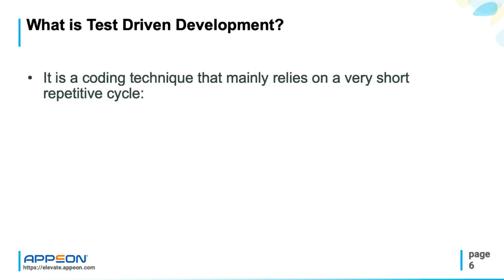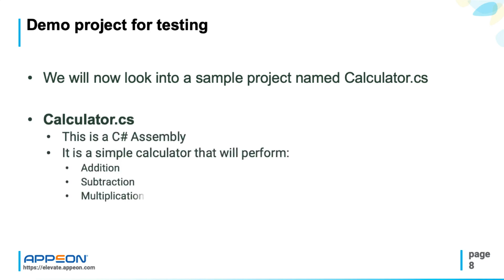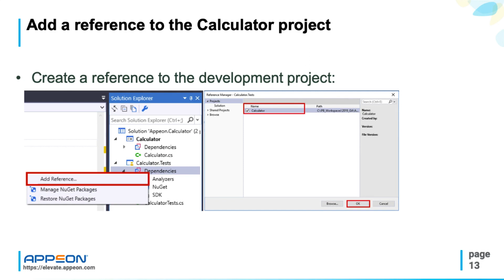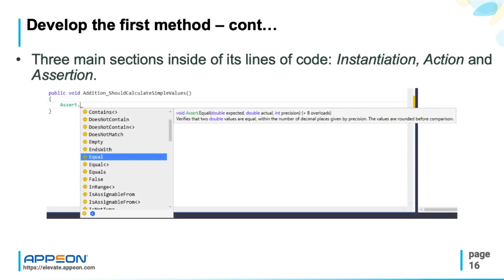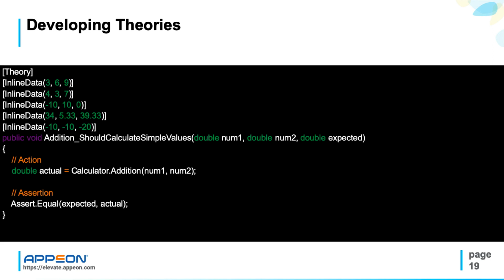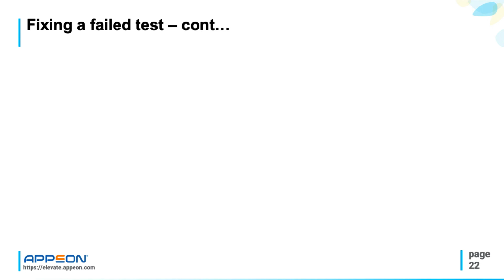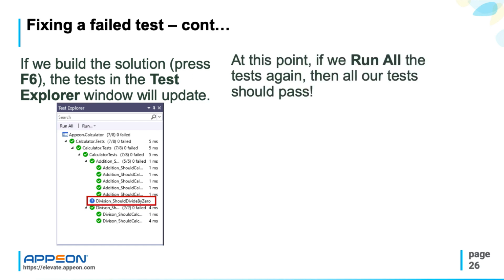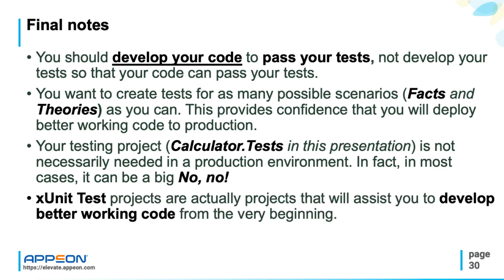Test Driven Development xUnit Tests with PowerBuilder 2019 C# IDE